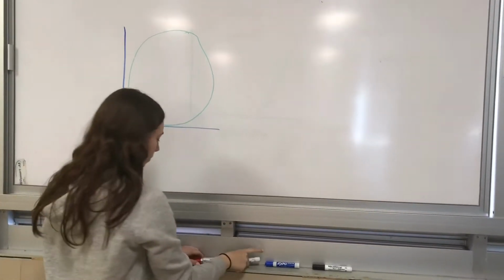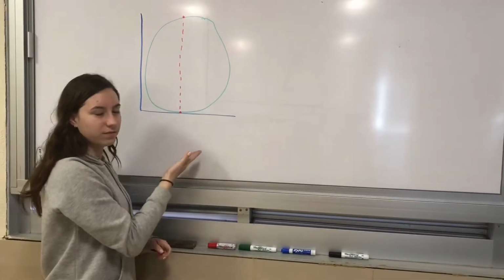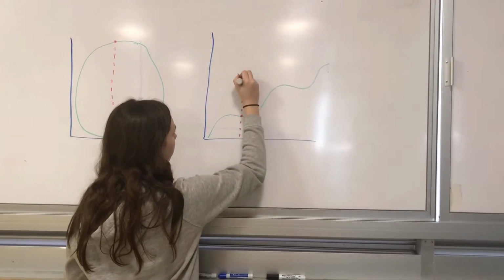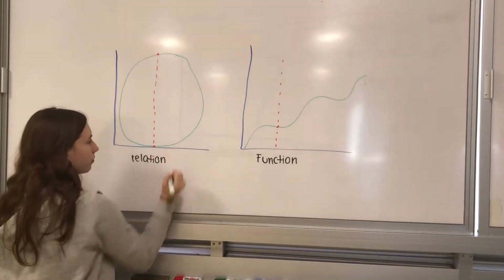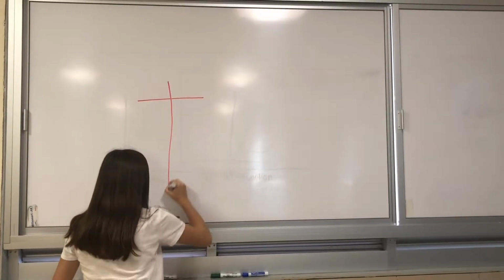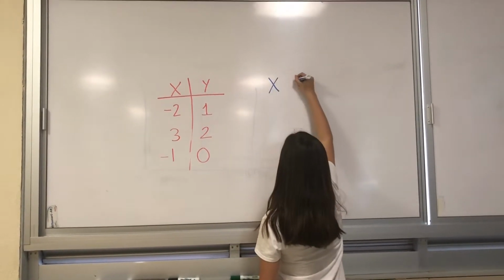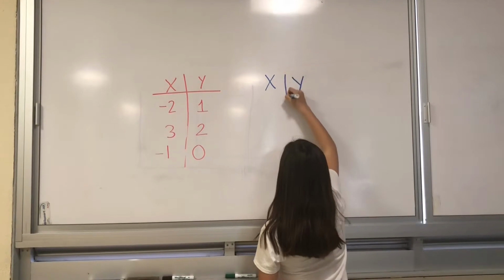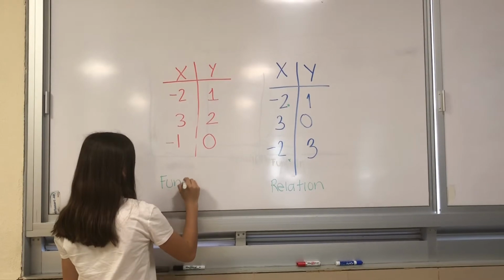Functions and Relations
Tanya Sosa
Fernanda Estrada
Sofia Gonzalez